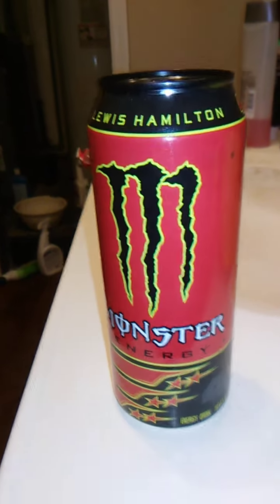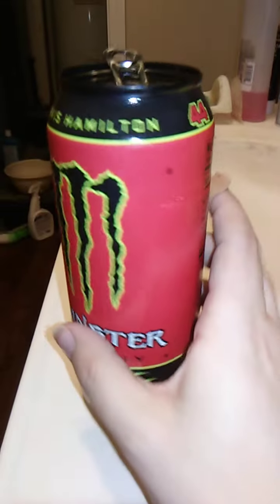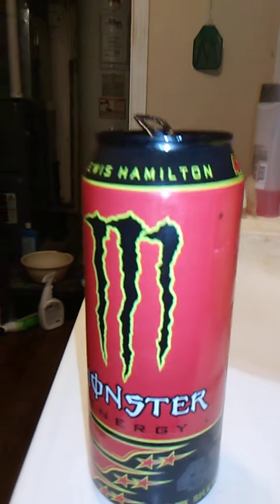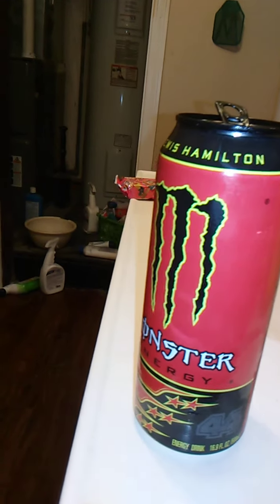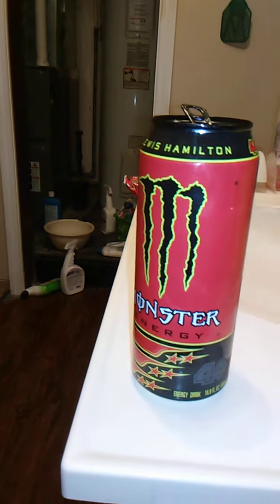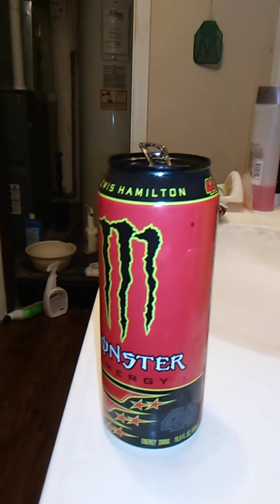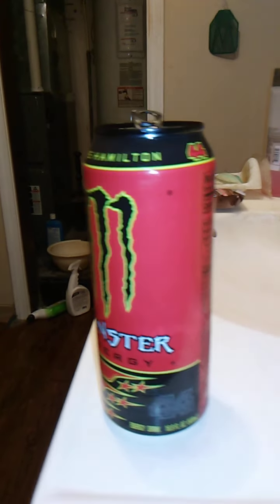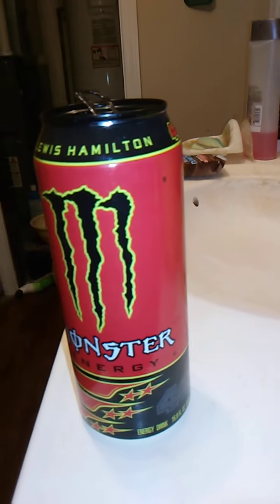product review: Monster Lewis Hamilton!!!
In this video I Review "Monster: Lewis Hamilton"!!! Enjoy the review and have a great day!!!